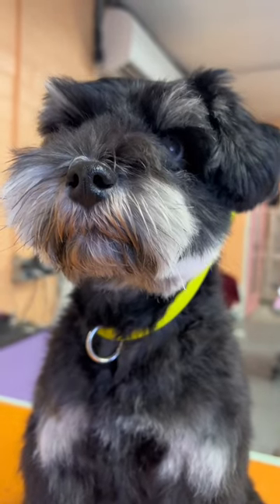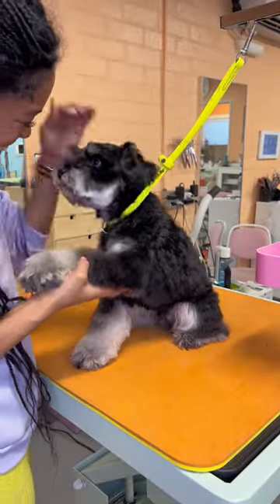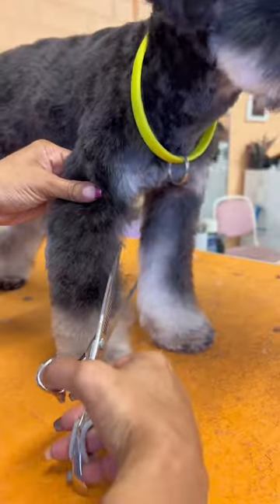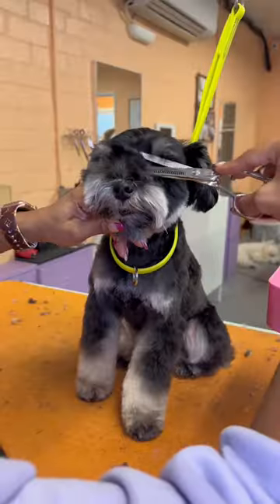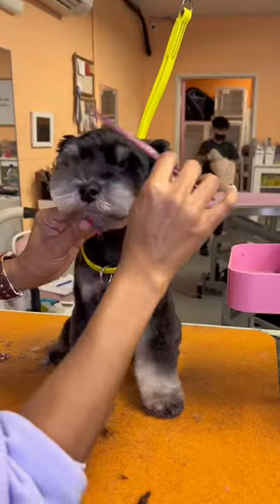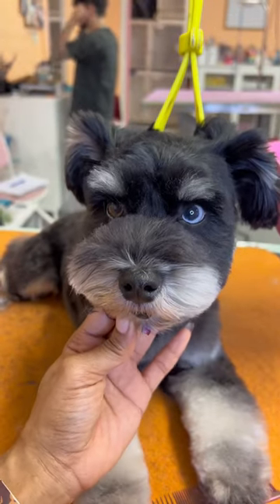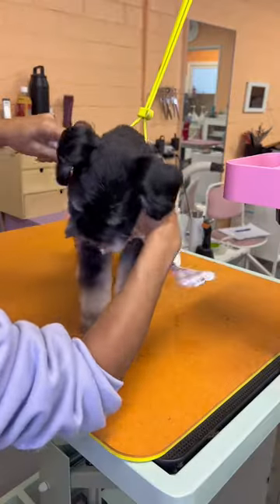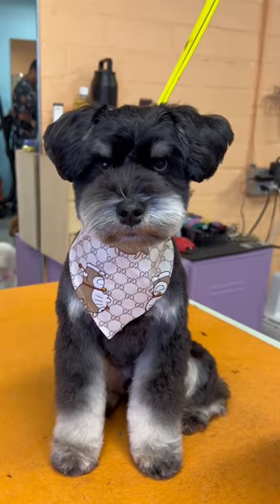What is Japanese Style Grooming?